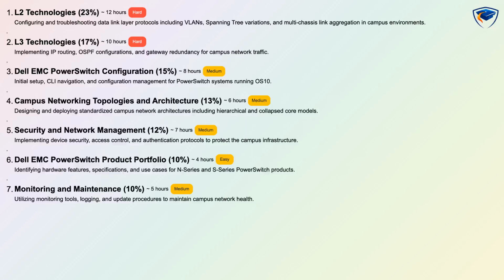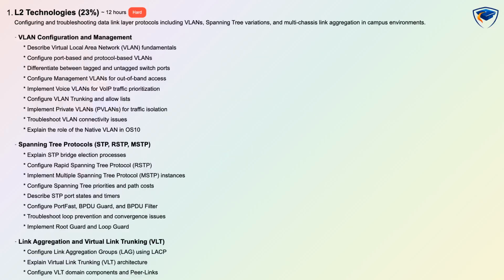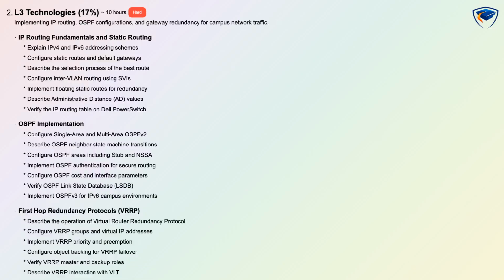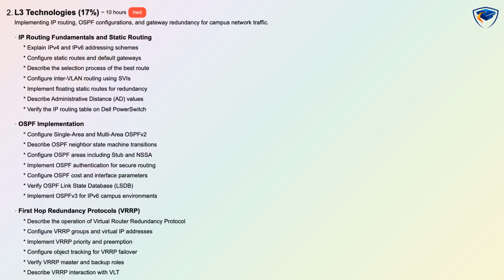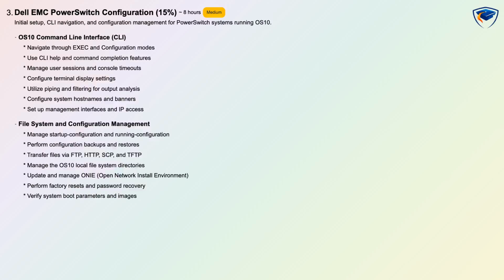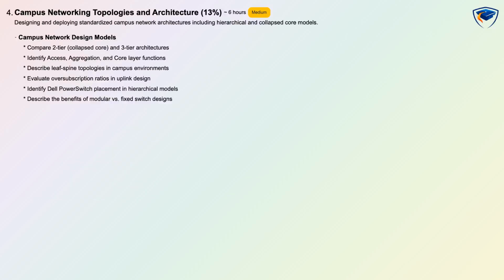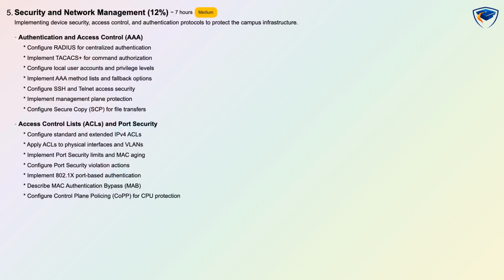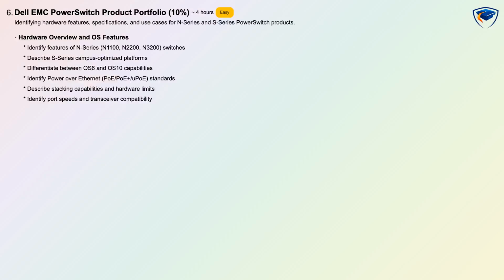Dell EMC E20-624 VMAX Family Specialist Exam Syllabus: Unlock Your Storage Expertise in 2024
Unlock the secrets to acing the Dell E20-624 exam with our comprehensive syllabus guide, carefully crafted by industry experts to give you the edge you need to succeed. Unlike other study resources, our guide provides a detailed breakdown of the official exam domains, ensuring you're fully prepared for the challenge ahead.

In this video, we'll take you through the Core Topics Covered in the Dell E20-624 exam, including:

- Converged Infrastructure (24%): Learn about the key concepts and technologies behind converged infrastructure, including architecture, design, and implementation.
- Storage (21%): Understand the various storage solutions and technologies, including DAS, NAS, and SAN.
- Networking (17%): Stay up-to-date with the latest networking technologies and protocols, including Ethernet, TCP/IP, and more.
- Server and Virtualization (15%): Master the concepts of server and virtualization technologies, including hypervisors, VMs, and server configuration.
- Management and Maintenance (13%): Learn about the best practices for managing and maintaining converged infrastructure, including monitoring, troubleshooting, and optimization.
- Security (10%): Understand the importance of security in converged infrastructure and learn about the various security measures and technologies.

Our syllabus breakdown is designed to help you create an effective study plan, identify knowledge gaps, and focus on the most critical topics. With our expert guidance, you'll be well on your way to achieving Dell E20-624 certification and taking your career to the next level.

Boost your score with Exam Sale practice questions and study guides, carefully designed to help you master the Dell E20-624 exam syllabus. Our comprehensive resources include detailed explanations, real-world examples, and certification tips to ensure your success. Don't miss out on this opportunity to advance your skills and knowledge – start your exam prep journey today with Exam Sale.

Good Luck!